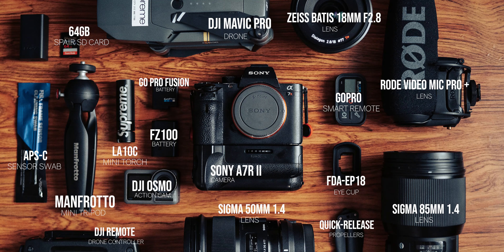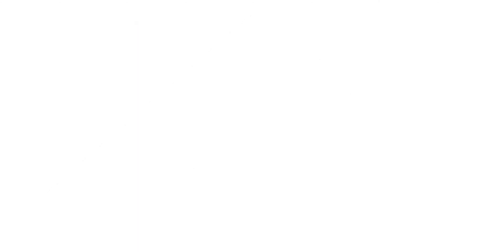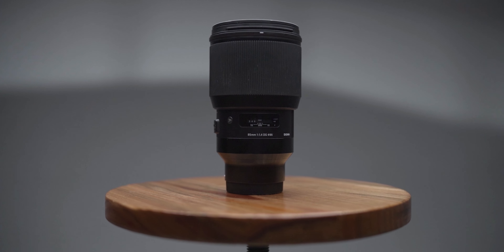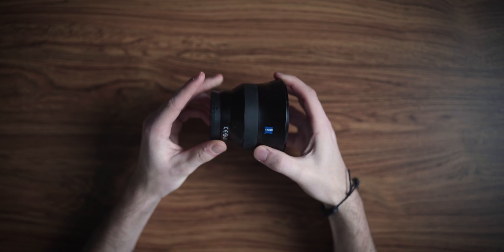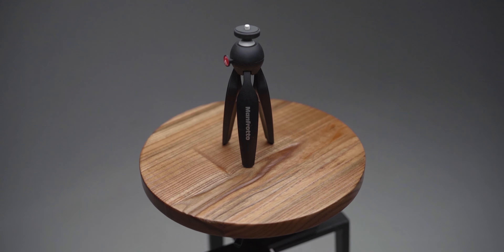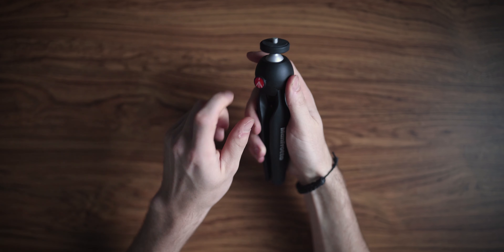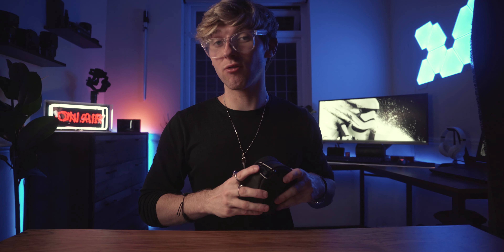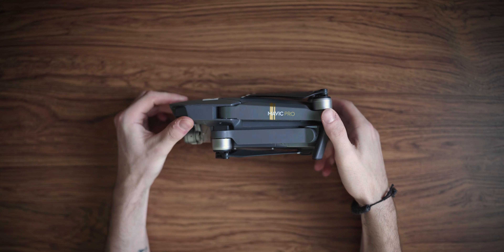What's in my CAMERA BAG?? 2020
Whats in my camera bag 2020??

Gear :
Sony a7rii
Sony a7iii
Zeiss Batis 18mm F2.8
Zeiss Batis 25mm F2
Sigma 85mm F1.4
Sigma 50mm F1.4
Sigma 14 - 24mm F2.8

My Office Equipment :
Drone : DJI MAVIC PRO
GoPro Hero 5
Osmo Action
Aputure AL-M9 LED mini
Zecti 40cm Carbon Fiber Slider
Atomos Shinobi 5 Inch Monitor
WEEBILL S Gimbal
Manfrotto PIXI Mini Tripod
Samsung 32-Inch LED Monitor
Razer Deathadder Elite Mouse
Razer Cynosa Chroma
Razer Goliathus Chroma
Nanoleaf Aurora Rhythm
Falcon Eyes 48W FlapJack
Manfrotto Mini Tripod
LCD Screen Sunhood
NiceyRig Top Handle
Light Tent
Lazy Susan

Mic:
Rode VideoMic Pro Plus

Lighting:
Godox SL-60W
Godox 90cm Octagon Diffuser
Nanlite 6C RGB Tube